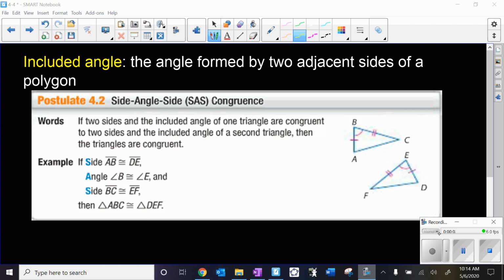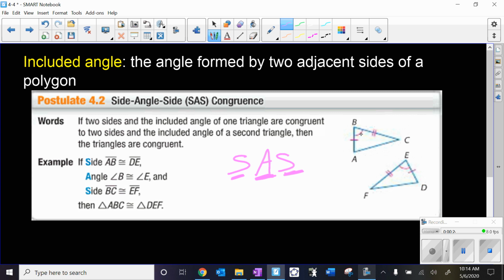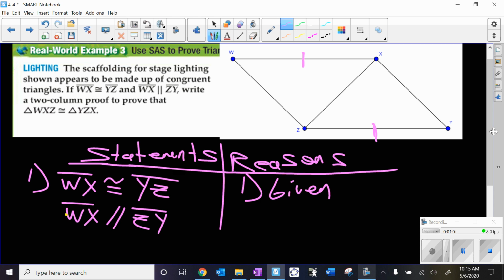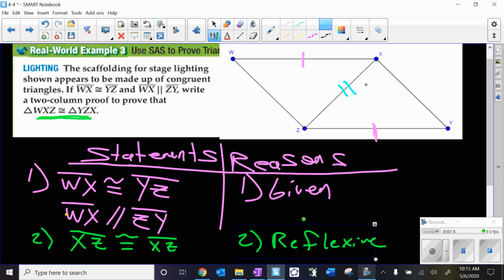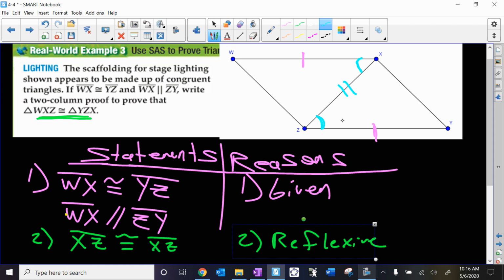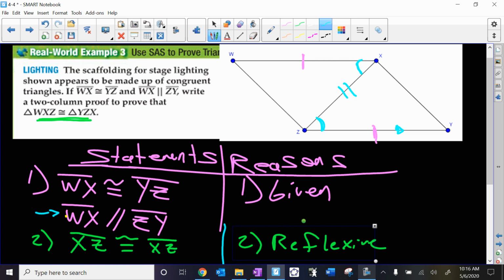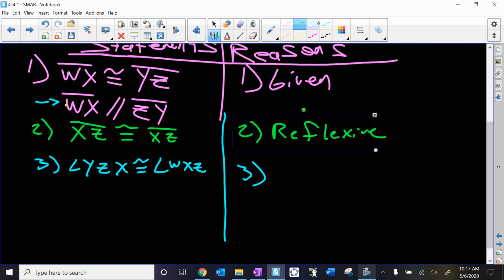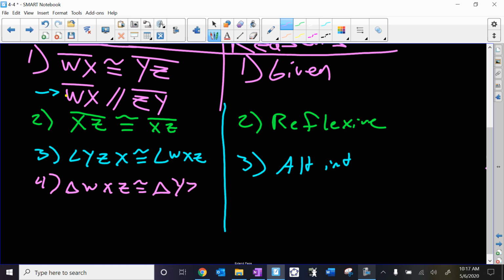Chapter 4 Lesson 4 Example 3